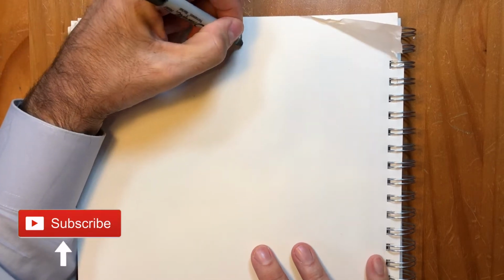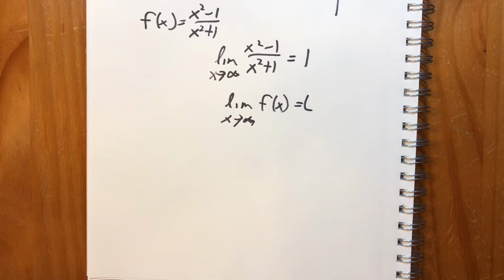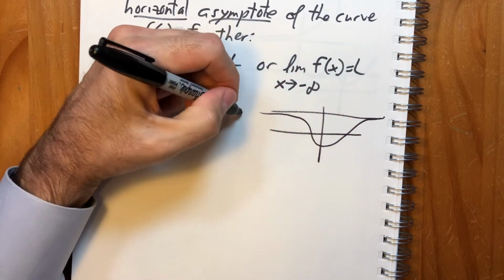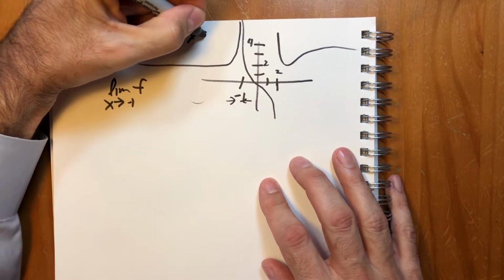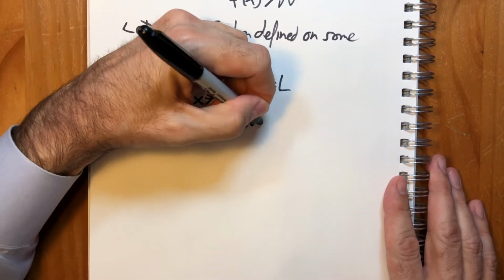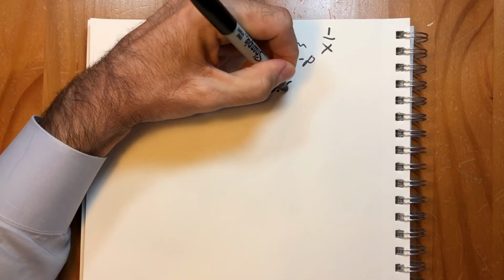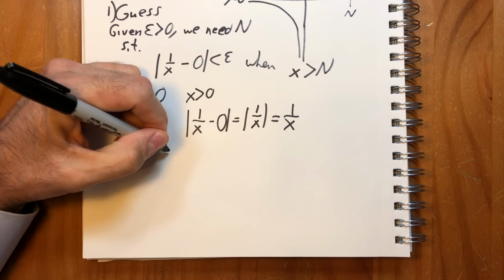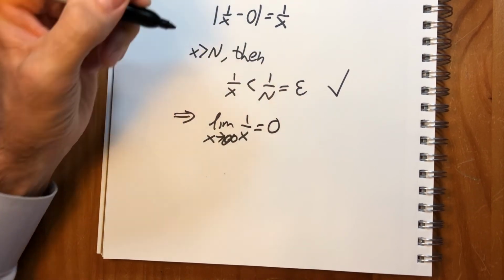Limits as x Approaches Infinity (and Horizontal Asymptotes) (Multivariable Calculus #14) #4.3.2.2b6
Continuing this short series on limits in one variable.  In this video we examine limits as x "approaches infinity," that is, functions that approach a value as x grows arbitrarily large..

Here is the outline of this series on complex numbers:
0. Introduction
1. The Real Number System
2. Multivariable Calculus (we are here)
3. Complex Numbers
4. Complex Functions
5. Exponential and Trigonometric Functions
6. Complex Integration
7. Cauchy's Integral Theorem
8. Cauchy's Integral Formula
9. Laurent Series
10. Complex Residues
11. Lattices and Doubly Periodic Functions
12. Lattices and Tori and Groups
13. The Weierstrass p-Function
14. The Weierstrass Equation: Complex Functions and Elliptic Curves